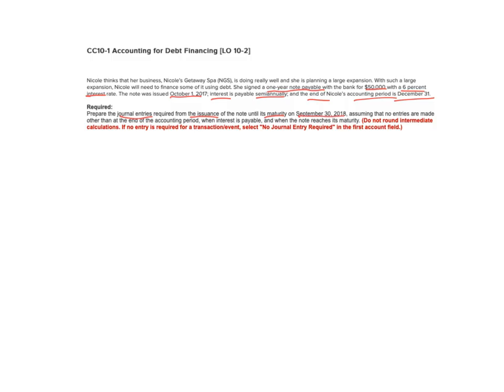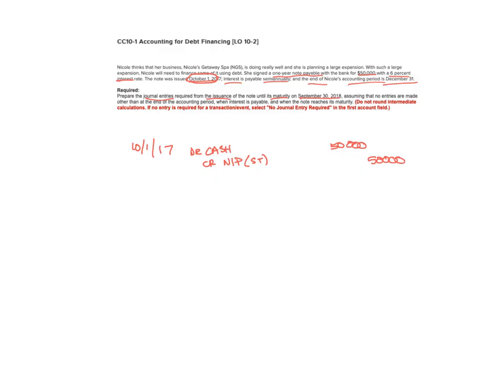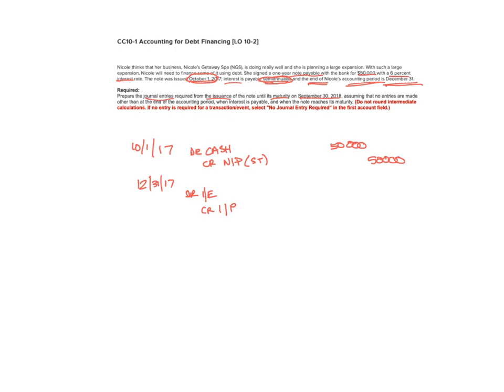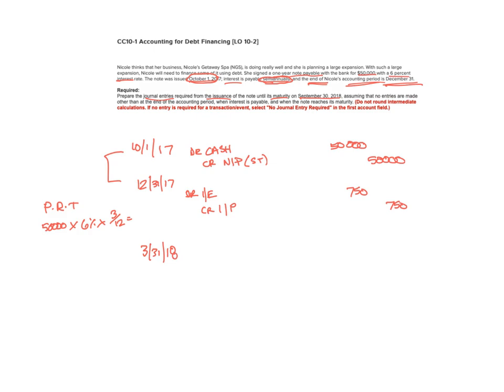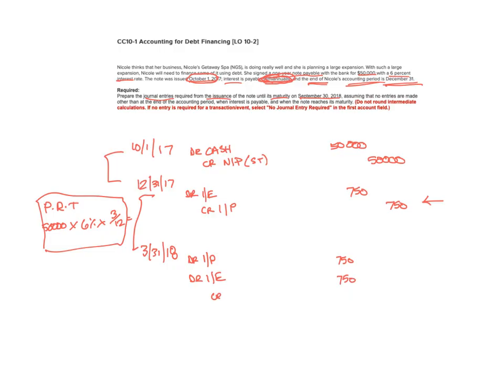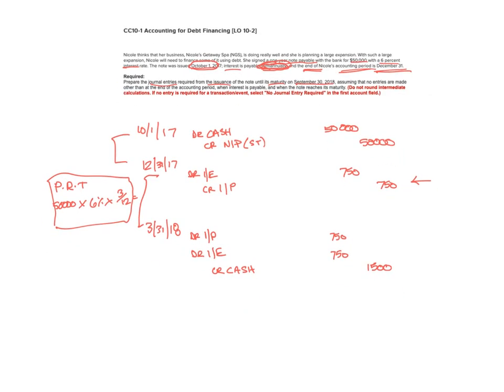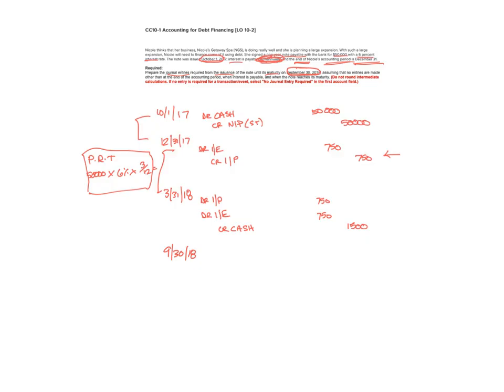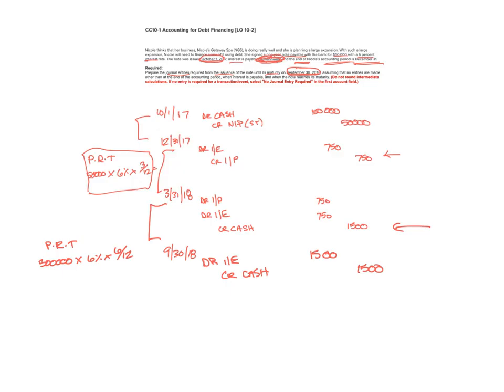ACC 111 - CC10-1 - Solution